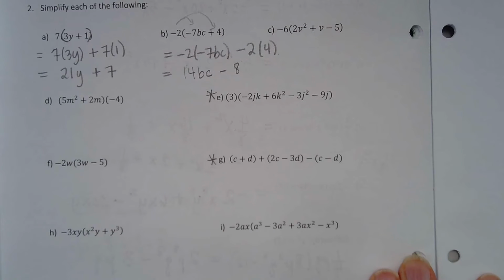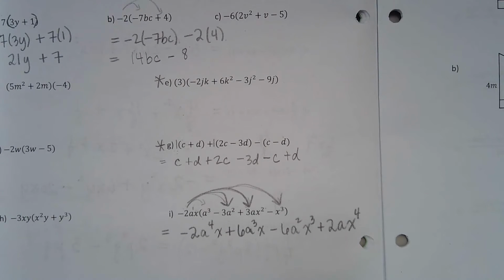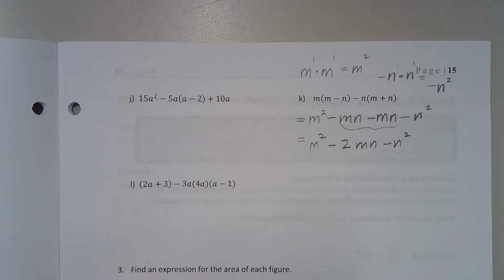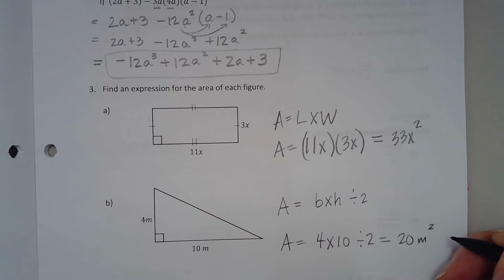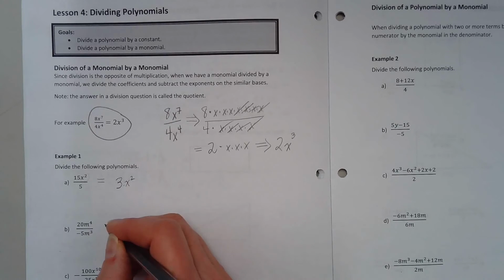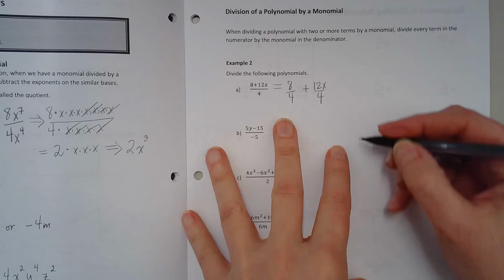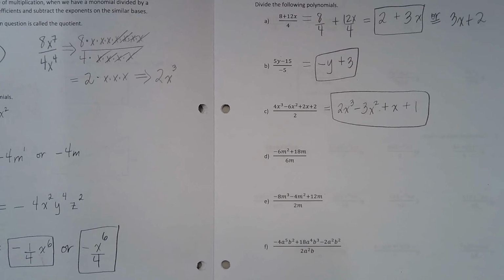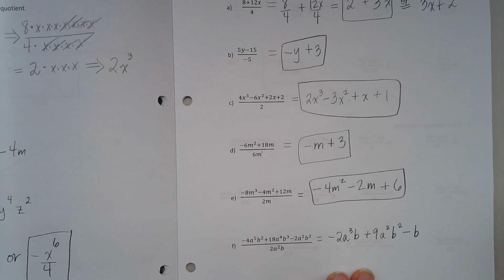30S Applied March 2